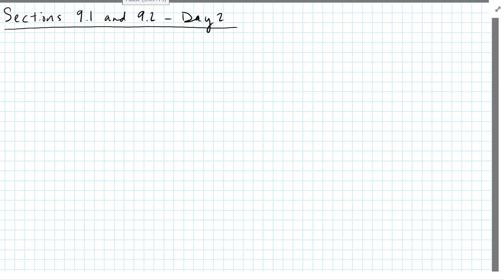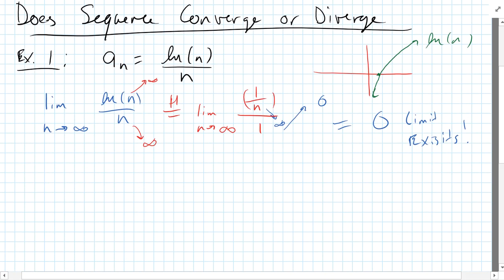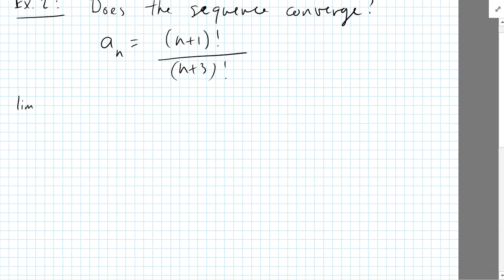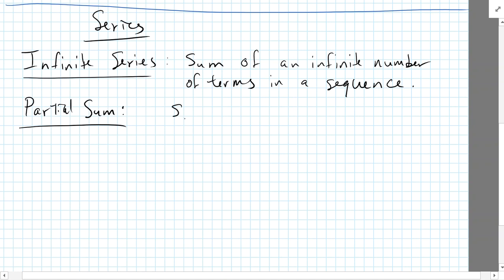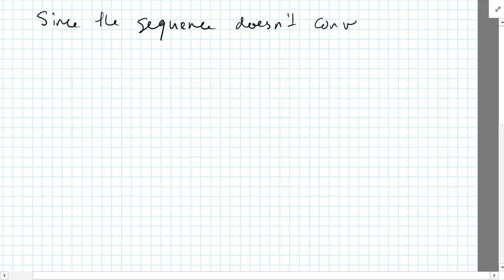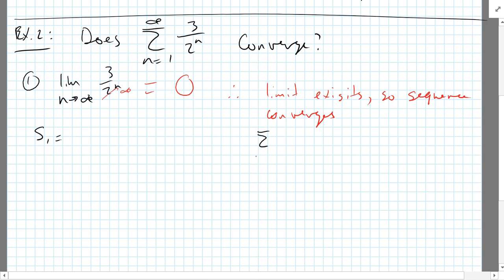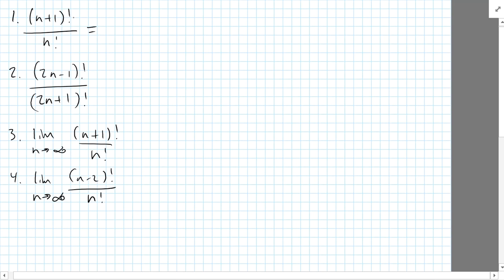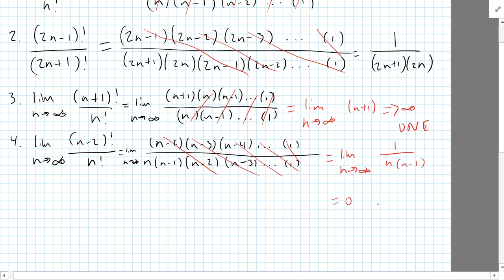BC - Introduction to Series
Notes sec 9-1 and 9-2 day 2